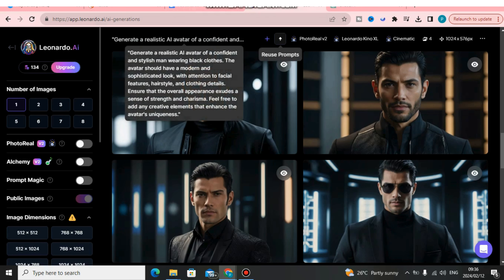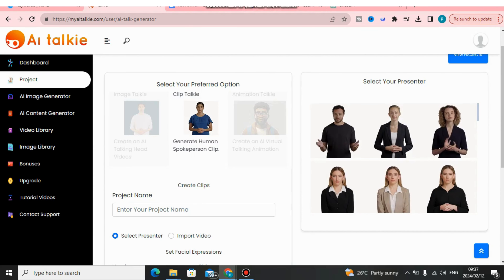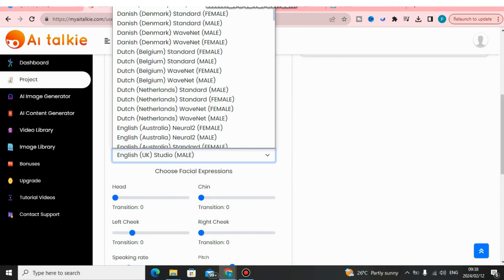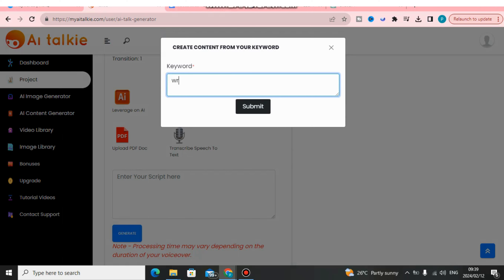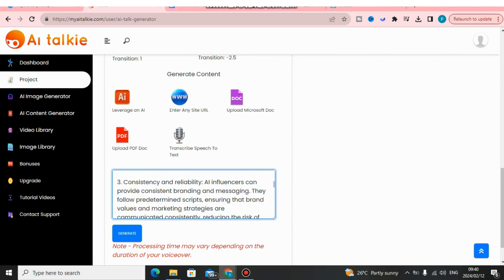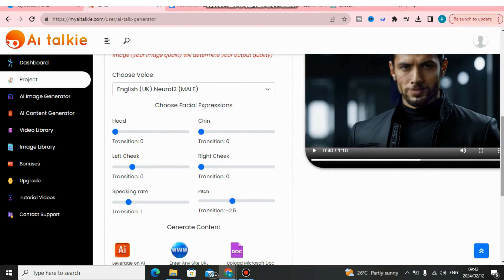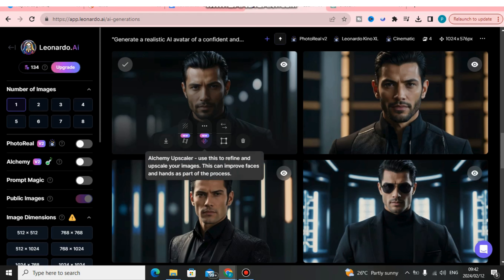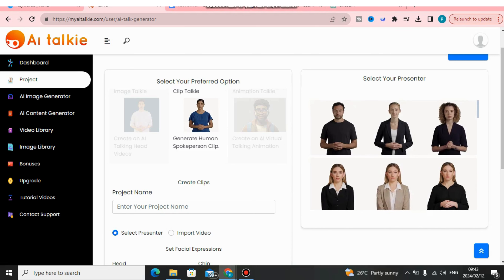How To Make AI Influencer Talk 2024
How To Make AI Influencer Talk

In this video I will talk about How To Make AI Influencer Talk, I will show you how to use AI Talkie, the best AI influencer generator, to create a talking AI influencer from scratch. AI Talkie is an AI image generator that lets you create stunning AI influencer images from text. You can enter keywords or sentences that describe your desired AI influencer, and AI Talkie will generate a high-quality image that matches your prompt. You can also customize the canvas size, background, and style of your AI influencer.